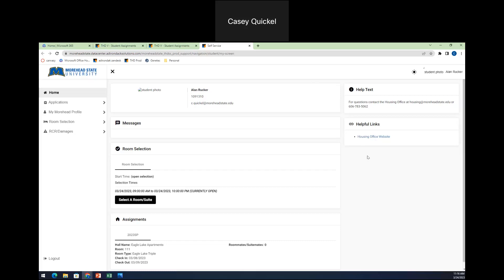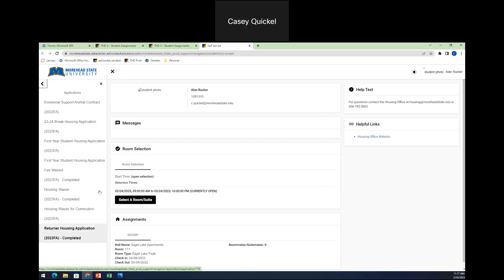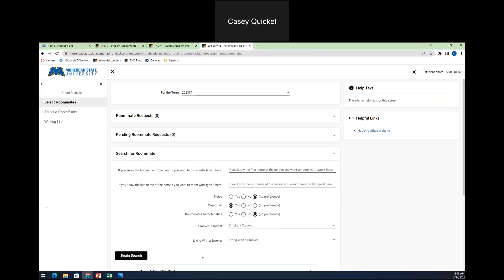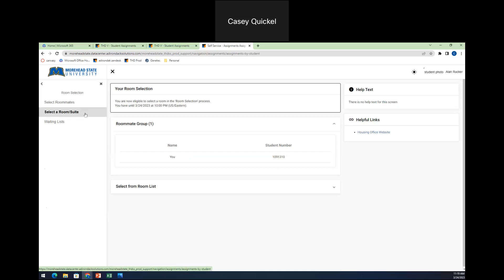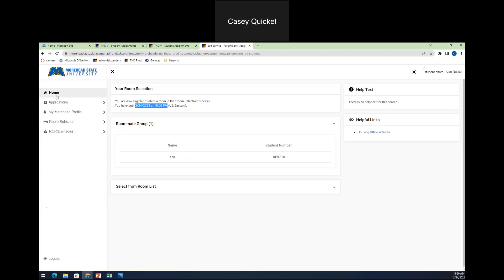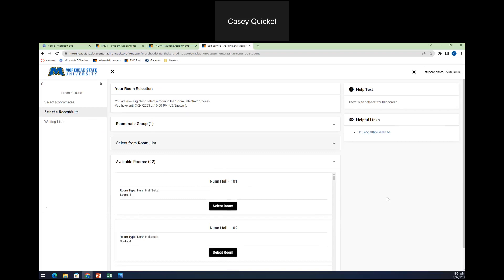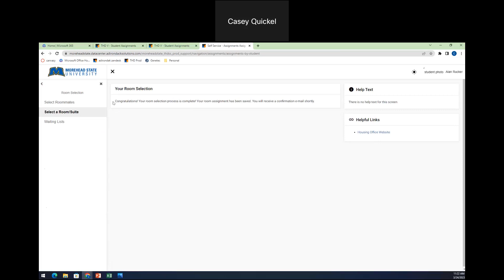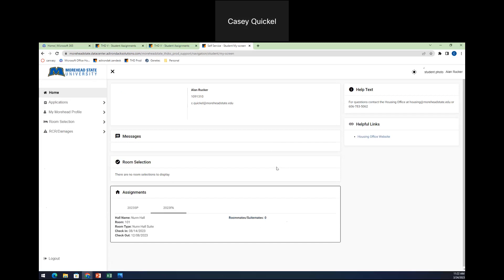Roommate and Room Selection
This video will help students navigate roommate and room selection.